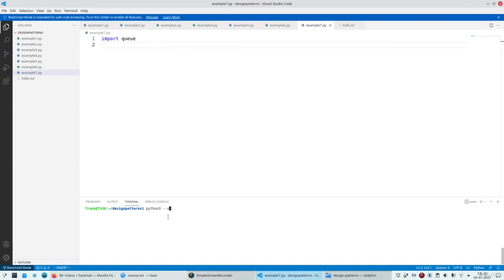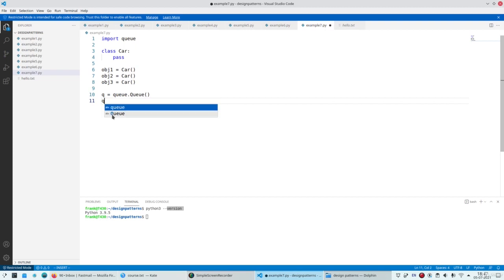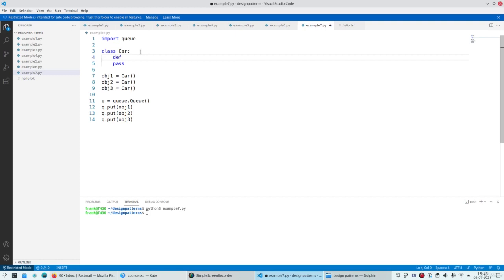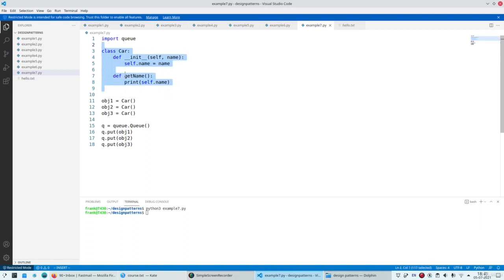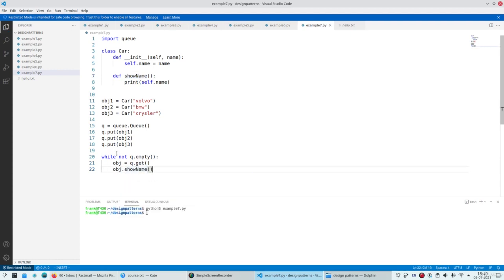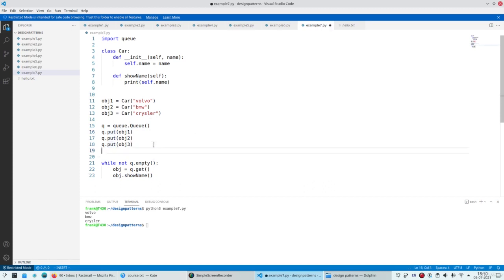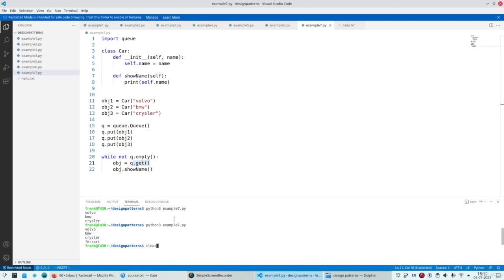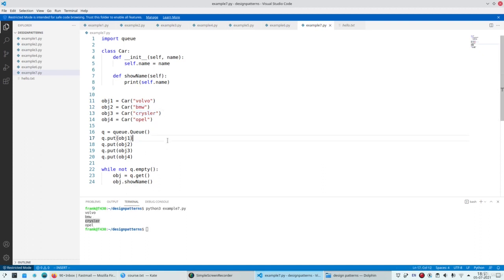Queue Design Pattern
Queue in Python can be implemented using deque class from the collections module. Deque is preferred over list in the cases where we need quicker append and pop operations from both the ends of container, as deque provides an O(1) time complexity for append and pop operations as compared to list which provides O(n) time complexity. Instead of enqueue and deque, append() and popleft() functions are used.
The code uses a deque from the collections module to represent a queue. It appends ‘a’, ‘b’, and ‘c’ to the queue and dequeues them with q.popleft(), resulting in an empty queue. Uncommenting q.popleft() after the queue is empty would raise an IndexError. The code demonstrates queue operations and handles an empty queue scenario.

# Queue pattern
# Queues are a collection of objects. Python implements the
# queue pattern using the module queue.

import queue

class Car:
    def __init__(self, name):
        self.name = name

    def showName(self):
        print(self.name)

obj1 = Car("volvo")
obj2 = Car("bmw")
obj3 = Car("crysler")
obj4 = Car("opel")

q = queue.LifoQueue()
q.put(obj1)
q.put(obj2)
q.put(obj3)
q.put(obj4)

while not q.empty():
    obj = q.get()
    obj.showName()